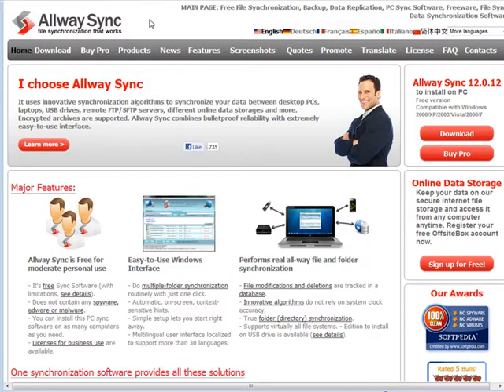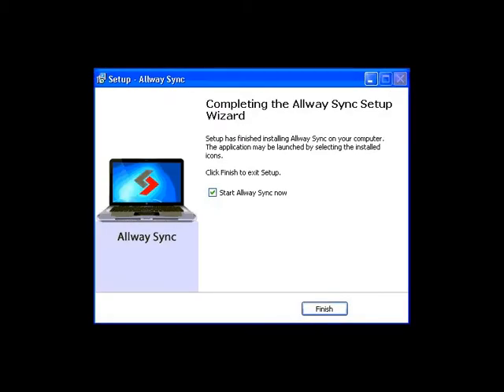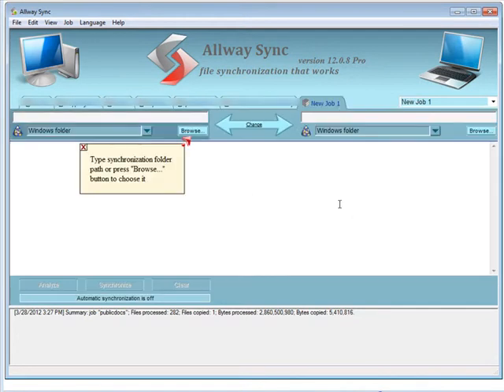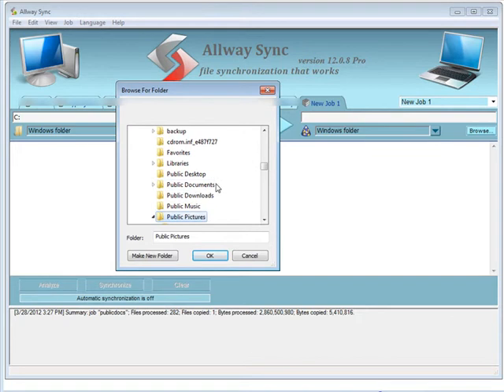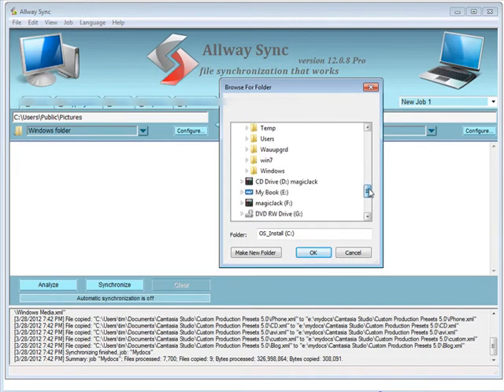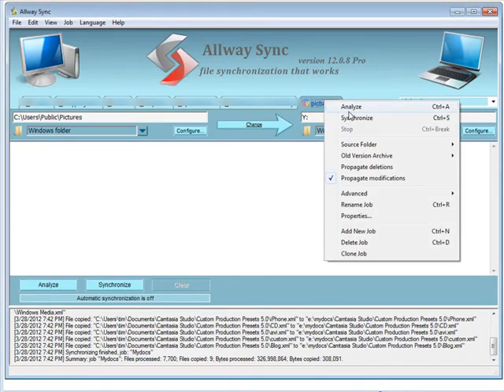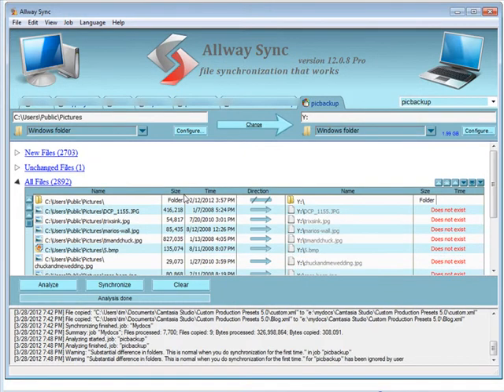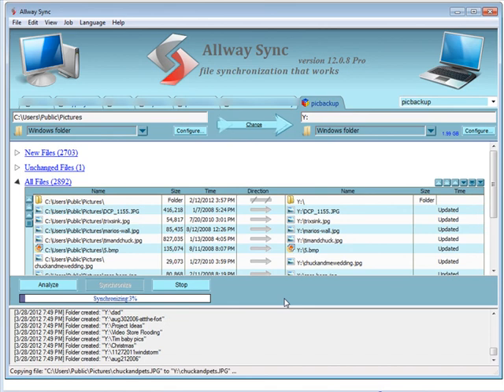Set Up An Automated Online And Local Backup 2/2 local backup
Set Up An Automated Online And Local Backup